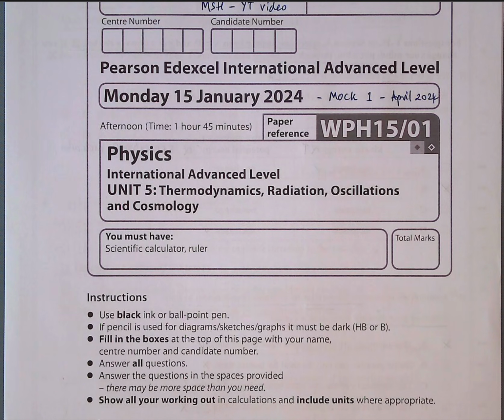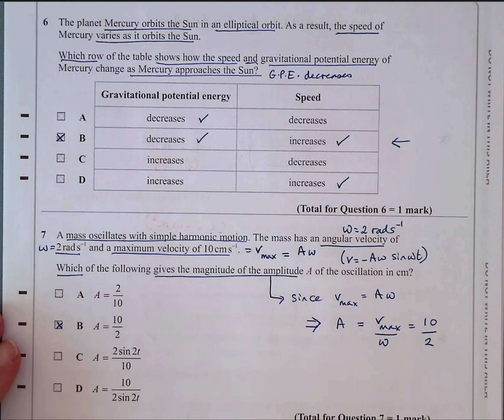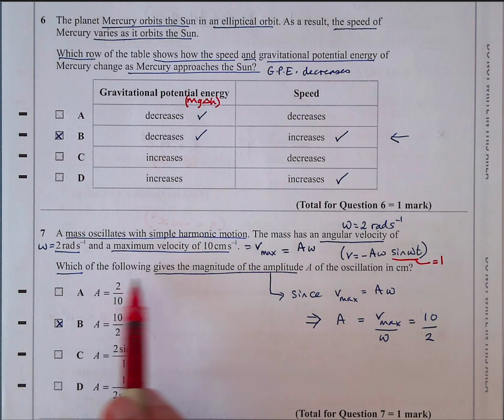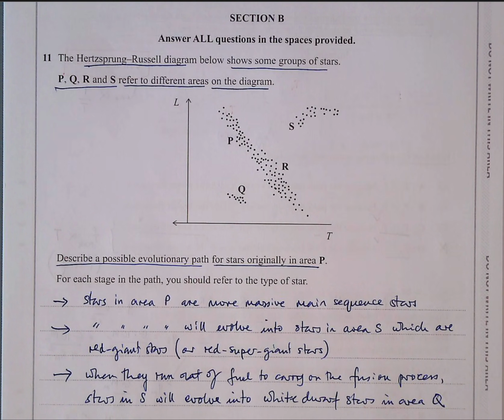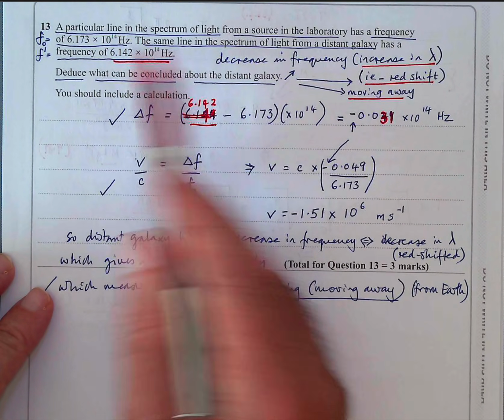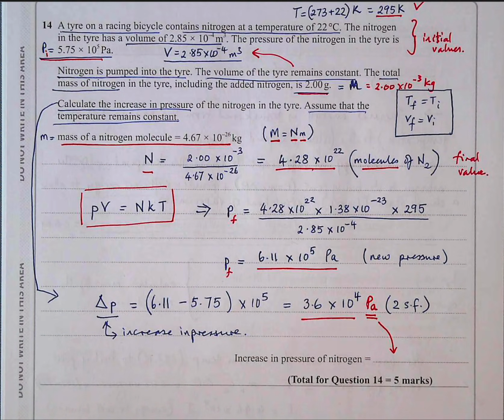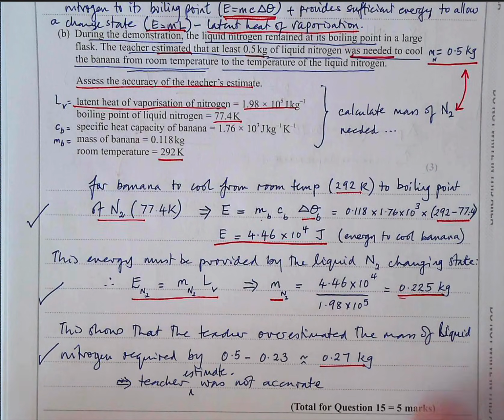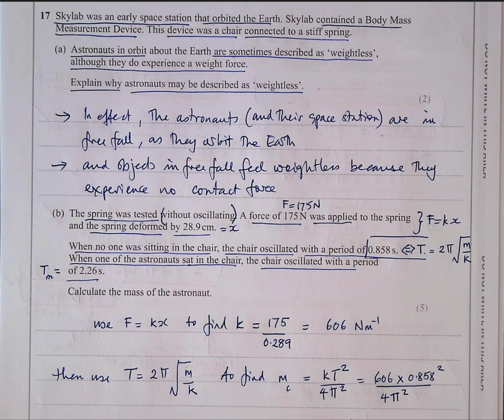IAL Physics Edexcel Unit 5 Jan24 Part 1: Q1-16 - Astrophysics plus more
This video explains how to answer questions 1-10 of section A and questions 11-16 of section B of Edexcel Physics International A-level Unit 5 exam taken in January 2024. Section A is the multiple choice questions (Q1-10) and in this video I have covered the first 6 questions from Section B (Q11-15); questions 17-21 will be covered in a follow-up video.

This will help us reach more students preparing for their exams.

Hope it helps. Consider becoming a member to access all my videos. I place the videos I don't want my own students to access in the members section in the build up to their assessments. You can find further details on my home page, using this